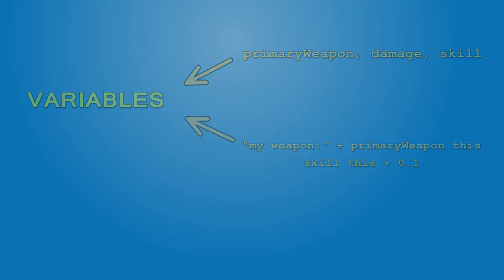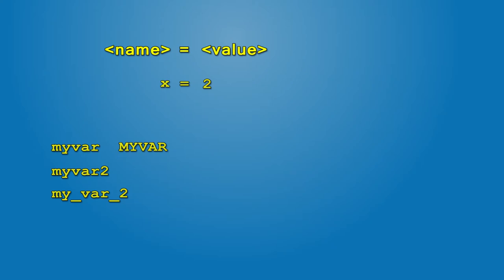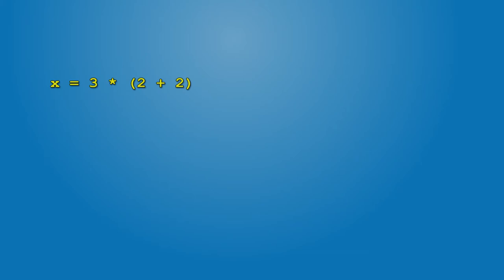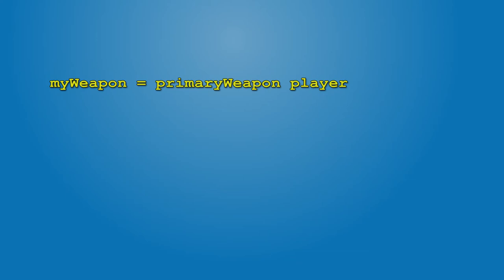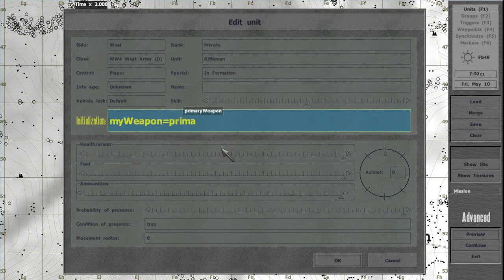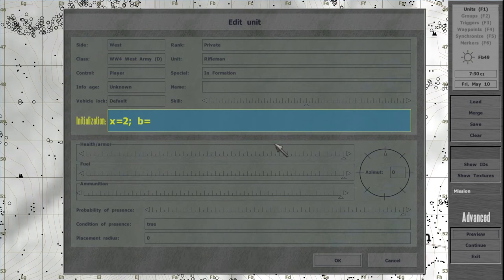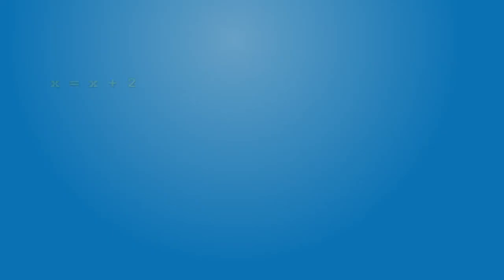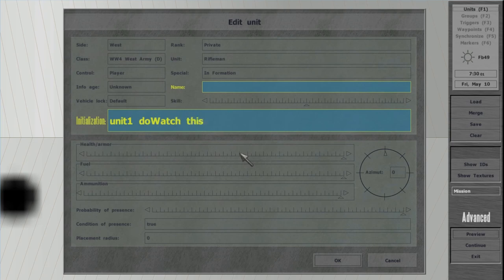OFP Scripting Tutorial - Part 3 - Variables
Learn how to script for Operation Flashpoint. This episode shows how to store data.

Proofreading by Macser.

Used WW4mod25 and MyHisky sky replacement.